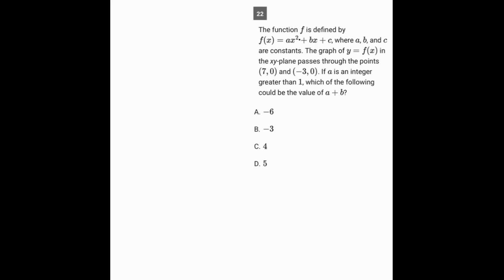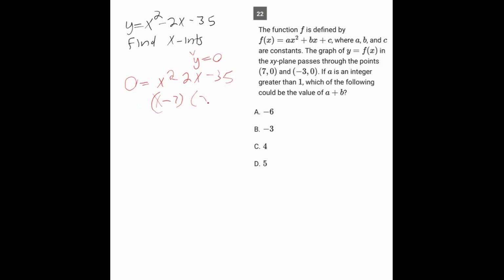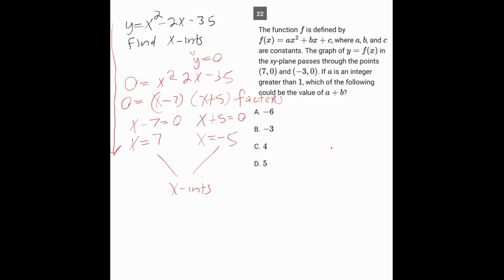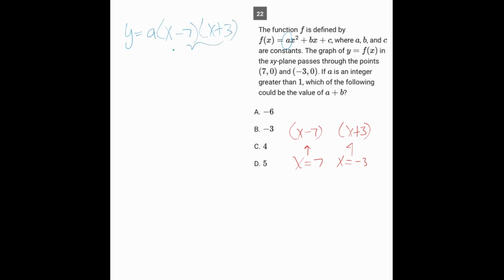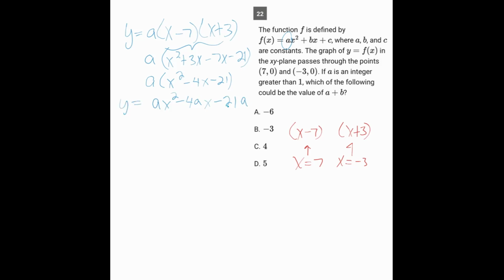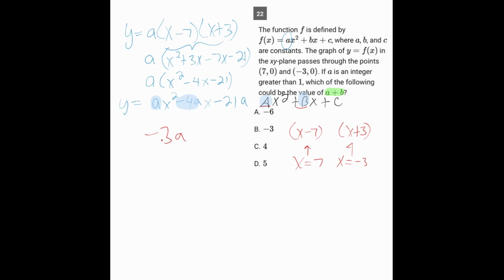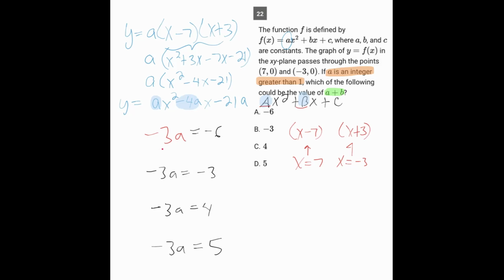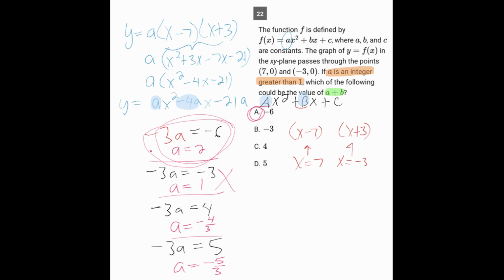Question 22, Math Module 2 Hard, SAT Bluebook Test 6 – SAT Prep